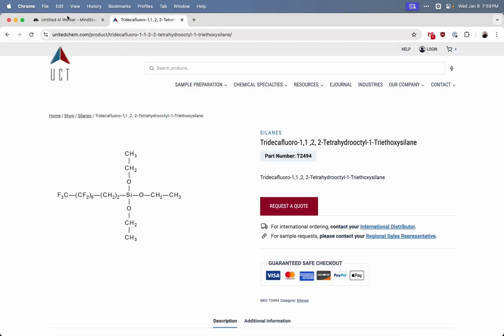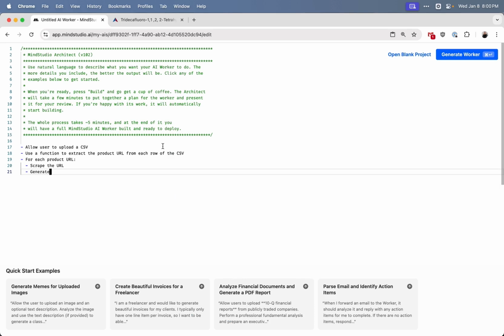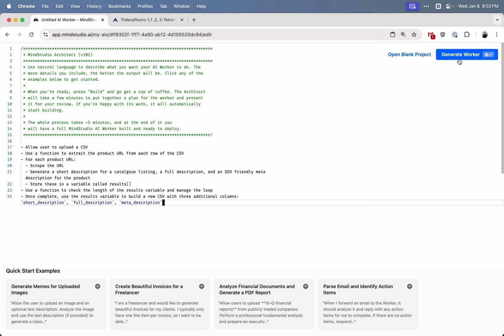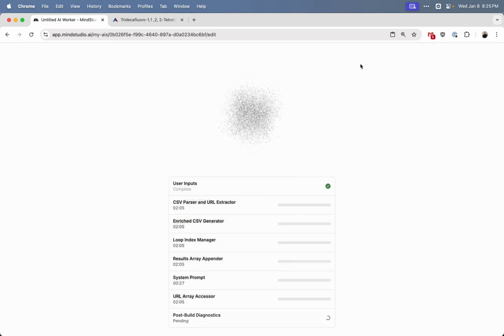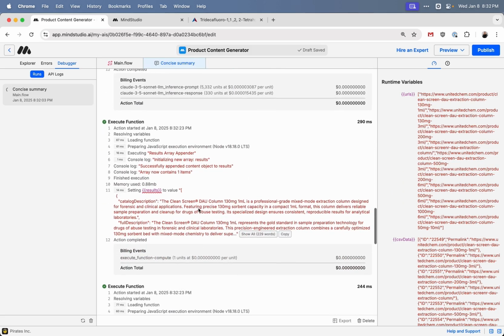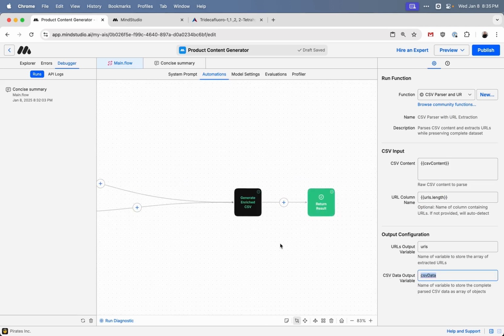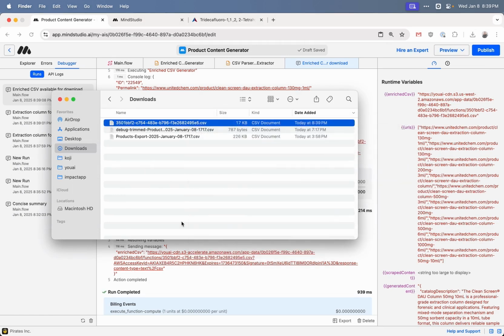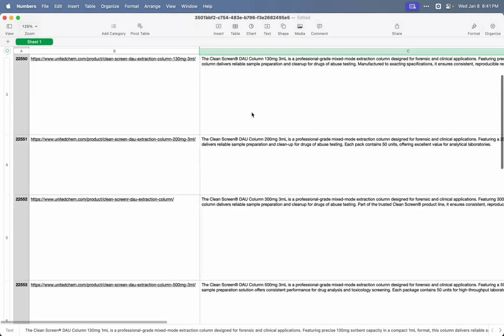Building an AI Worker for CSV Data Enrichment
In this video, we build an AI-powered worker that allows users to upload a CSV file containing product URLs from an e-commerce site. The AI processes each URL to scrape product data and generate enriched descriptions, including short catalog descriptions, detailed full descriptions, and SEO-friendly meta-descriptions.

Learn how this powerful automation pattern can save you time and enhance your data-driven workflows!
Chapters:
0:00 - Introduction to the AI Worker Project
0:05 - Overview of the CSV Enrichment Process
0:13 - Initial Setup: Scaffolding the Application
0:50 - Defining Functions and Workflow Logic
1:50 - Generating Product Descriptions (Short, Full, Meta)
3:00 - Managing Loops and Results Variables
4:30 - Building the Final Enriched CSV
5:50 - Testing and Debugging the Workflow
7:00 - Reviewing the Output in Excel
8:20 - Final Thoughts and Optimization Tips